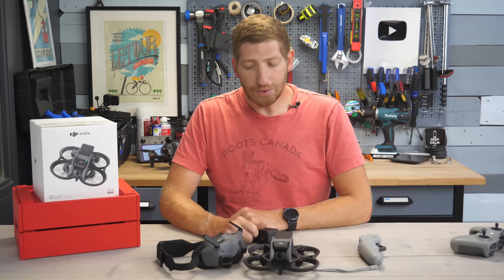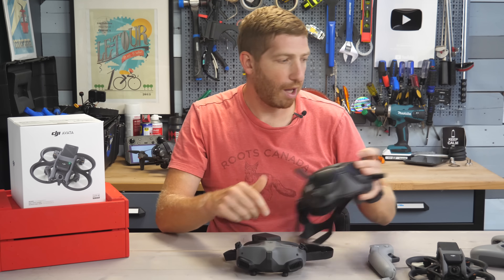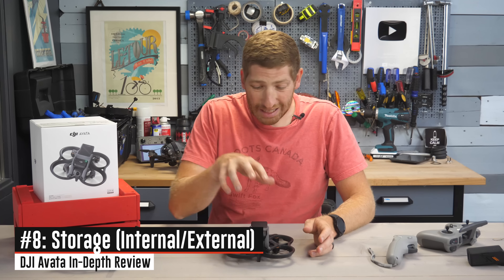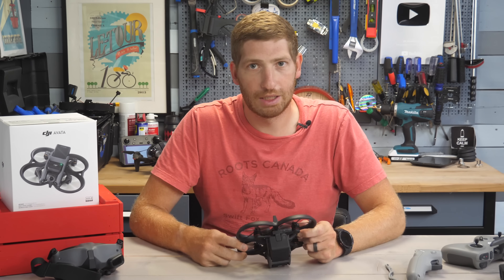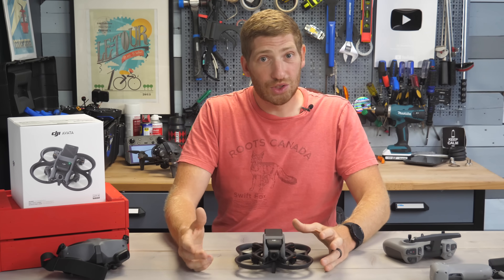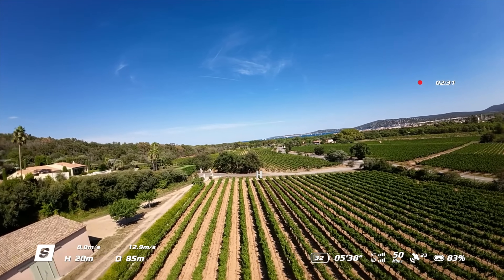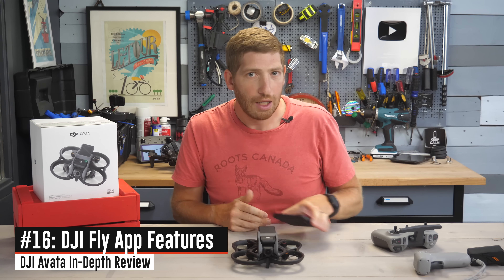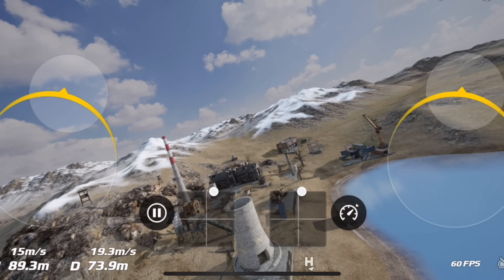DJI Avata In-Depth Review: 17 Things to Know Before Buying!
Here’s your real-world review of all the new features in the DJI Avata FPV drone. From range testing to image clarity, high winds to indoor usage, and plenty more! I dive into all the features and how they compare to the original DJI FPV drone as well as the DJI Mini 3 Pro.

The Cinewhoop drone I showed

0:00 Quick Intro
0:41 The Hardware Components
1:28 Pricing Explained
2:45 Battery (Real World)
3:21 Drone Spec Details
4:10 DJI Goggles 2
5:17 Range Real World (Indoors/Outdoors)
7:17 Camera Resolutions, and Gimbal
8:31 Stabilization Modes
9:31 Storage and SD Card
10:15 Flying Modes
11:15 Indoor Usage
12:21 Obstacle Avoidance
12:55 Emergency Brake and Return to Home
13:34 Turtle Mode and Recovery Methods
14:07 Homepoint AR Display
14:24 Avata Goggle Screen Recording
14:52 DJI Fly App Features for Avata
15:38 DJI Flight Simulator
15:55 Final thoughts: Is it worth it?